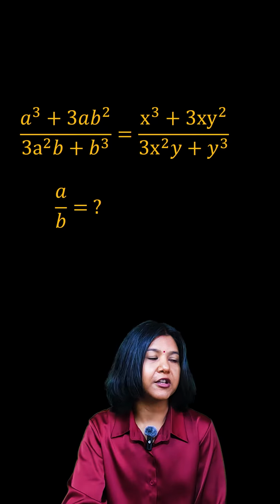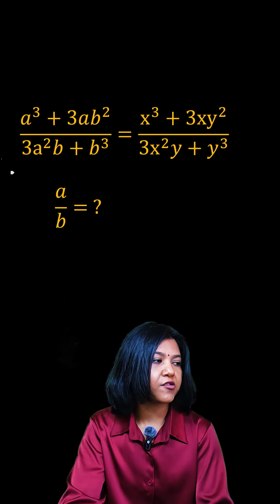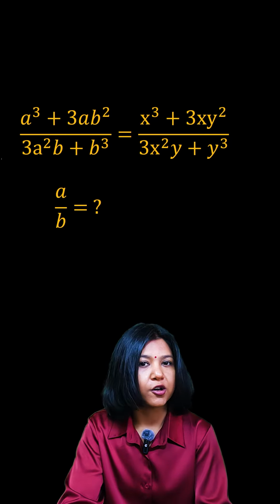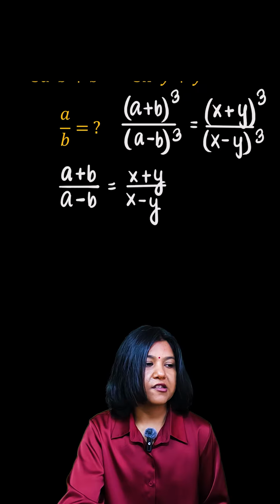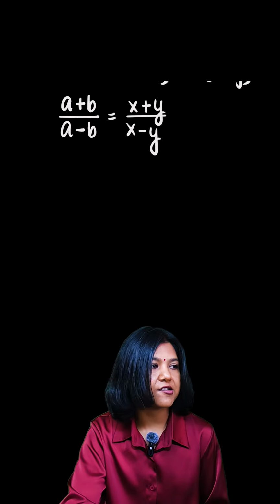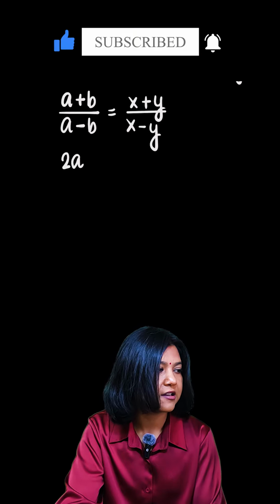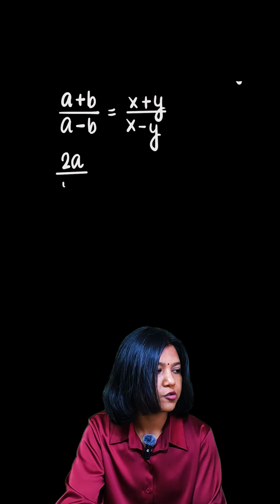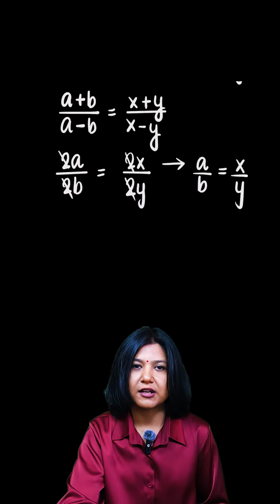Two Cube Fractions Find a/b Instantly | Algebra Identity Trick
💡 If you are a student, teacher, or content creator, a graphics tablet can change your learning experience.

I recommend XP-PEN Deco 03

In this YouTube Shorts video, learn how to recognize the (a + b)³ pattern on both sides and reduce the equation to a simple ratio comparison—no expansion, no heavy algebra.

These identity-based problems are extremely important for:
✔ Algebraic identities
✔ Ratio comparison questions
✔ Class 9 & Class 10 Maths
✔ CBSE, ICSE, IGCSE
✔ Olympiad & competitive exams

Watch till the end to see how symmetry makes this problem effortless.

Welcome to @SujataMaths — your go-to place for simple, clear, and effective maths learning.
We make CBSE, ICSE, IGCSE, Singapore Maths, Cambridge Maths, O Level, and A Level concepts easy to understand with step-by-step explanations, smart tricks, and professional editing.

Our videos are designed for students worldwide, covering:

Algebra – from basics to advanced problem-solving
Geometry – constructions, theorems, and shortcut methods
Arithmetic Progression & Sequences – quick formulas and applications
Quadratic Equations – factorisation, formulas, and repeated roots
Trigonometry – easy-to-grasp concepts and applications
Vedic Maths & Speed Maths – fast calculation techniques for exams
Maths Quizzes & Challenges – improve speed, accuracy, and thinking skills

✨ Why learn with SujataMaths?

To-the-point explanations – no unnecessary confusion
Professional, clear visuals for better understanding
Time-saving methods for school exams, competitive tests, and Olympiads
Global syllabus coverage so you can excel anywhere in the world

📚 Perfect for:
CBSE students, ICSE students, IGCSE learners, Singapore Maths enthusiasts, Cambridge/O & A Level candidates, competitive exam aspirants, and anyone who wants to master maths the easy way.